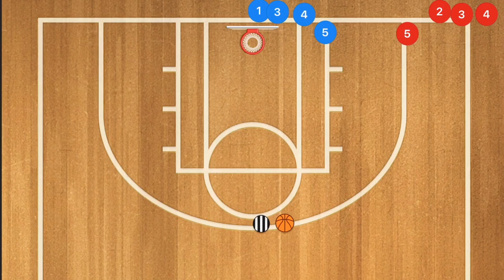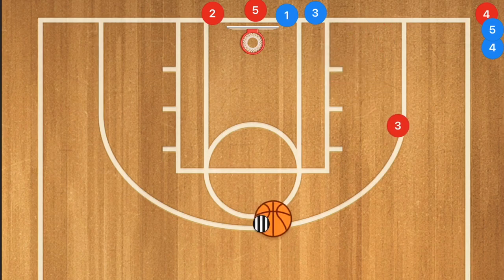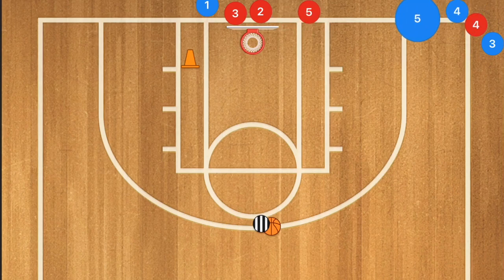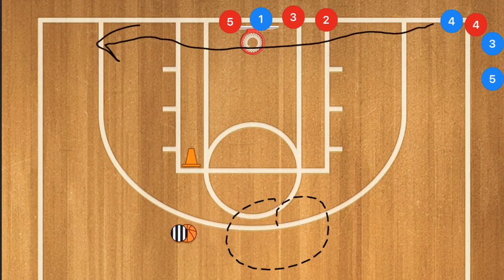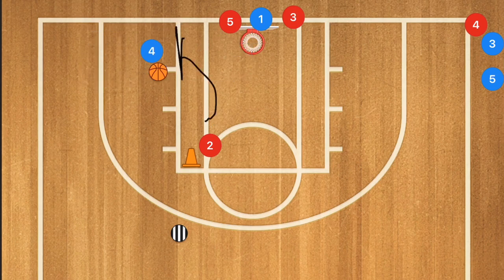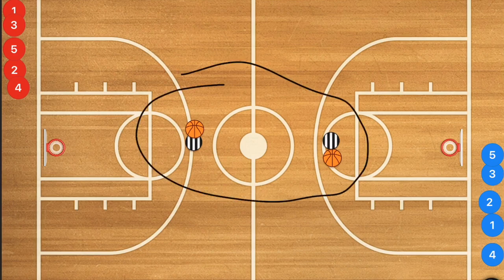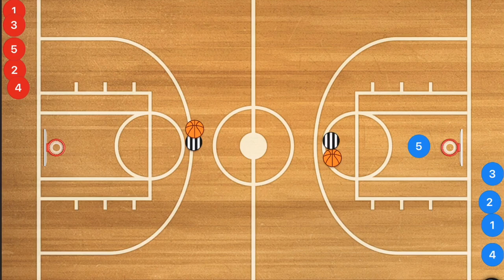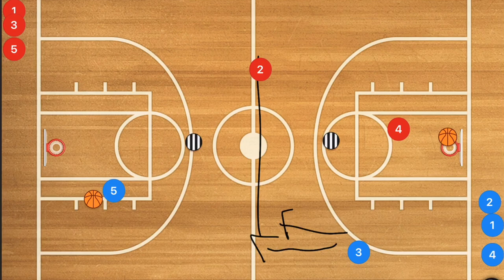In Game Basketball Shooting Drills For Teams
In Game Basketball Shooting Drills For Teams, in this video I break down different Basketball shooting drills you can run during practice on your Basketball team,. All of these Basketball drills incorporate moves that would be used during each game. This is so your team can get ready for the next game during practice.

Amazon links
The Basketball I use

1 on 1 Basketball Training (Hamilton Ontario and Surrounding Areas)